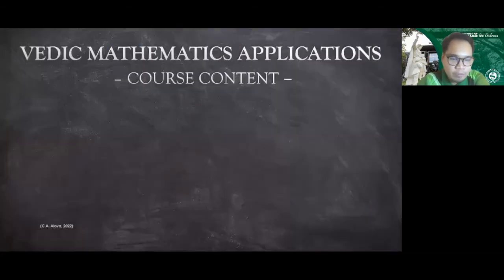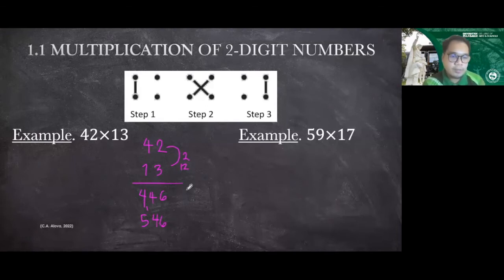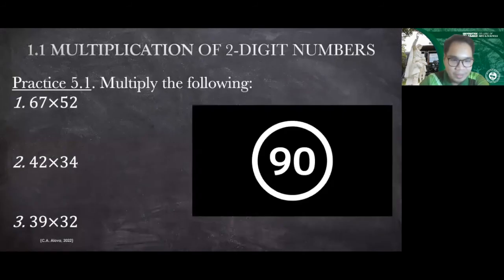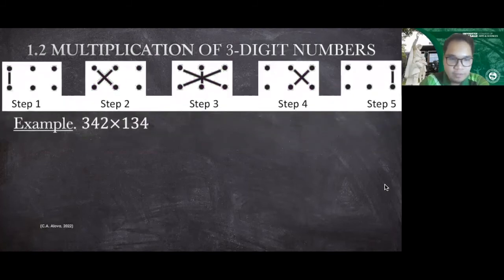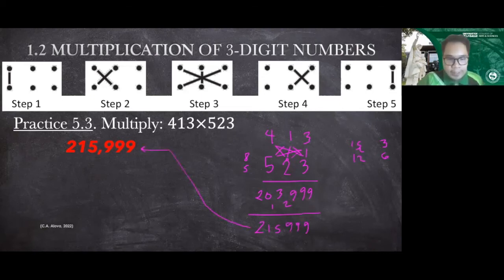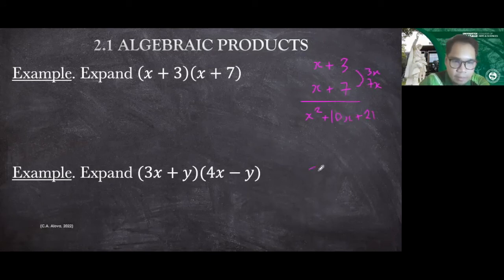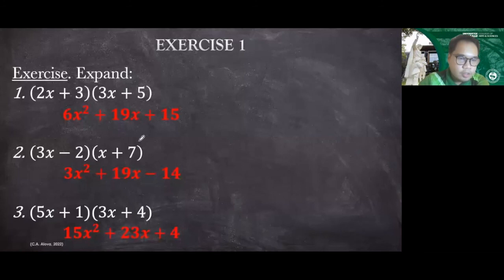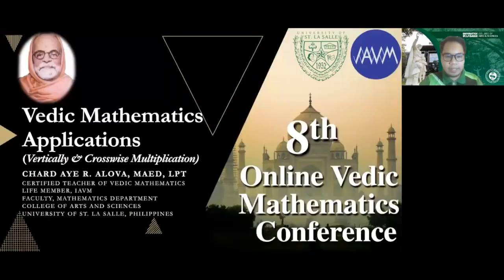Vertically and Crosswise by Chard Aye R.Alova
In this video, the speaker discusses the method to multiply numbers and its applicability in Algebraic Equations.